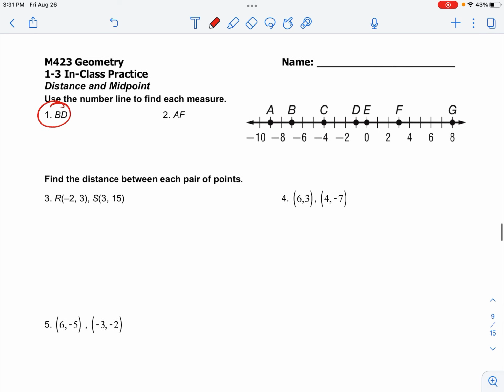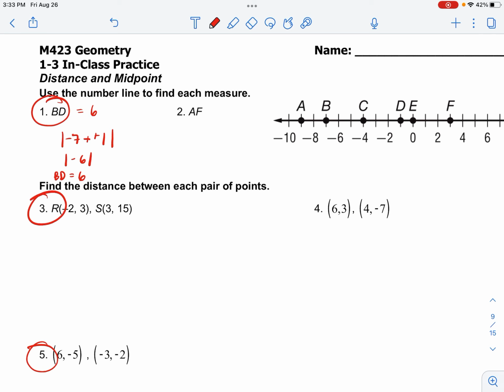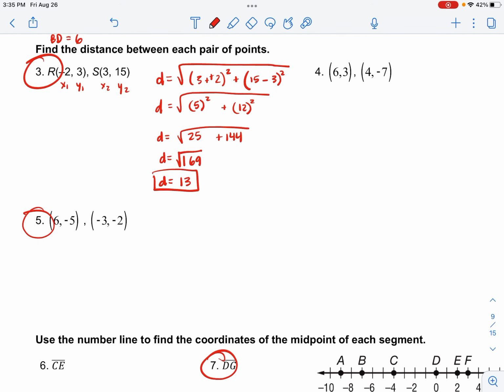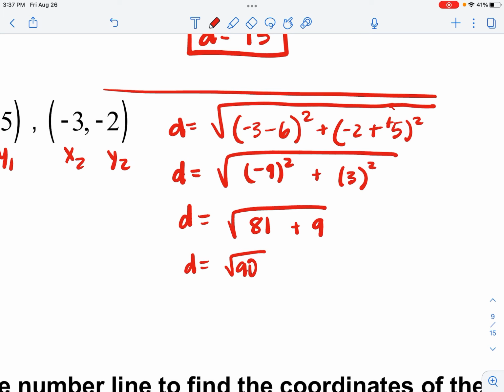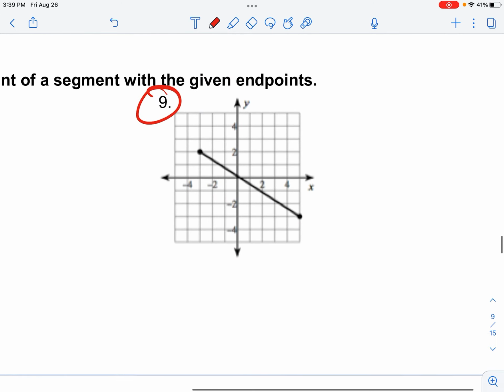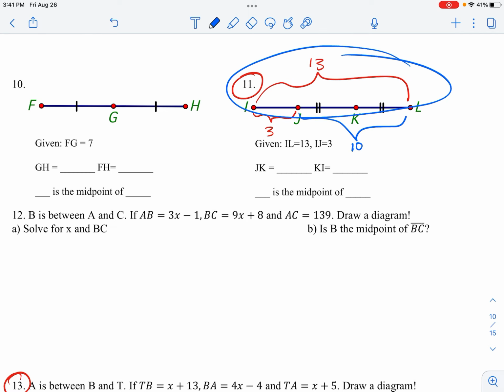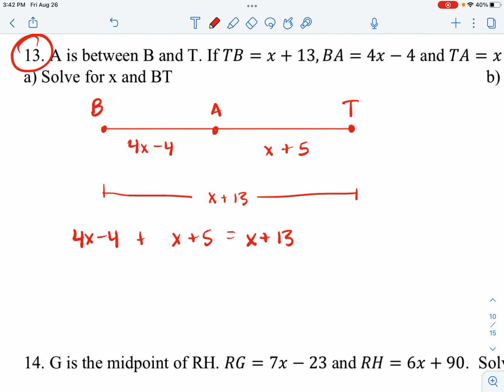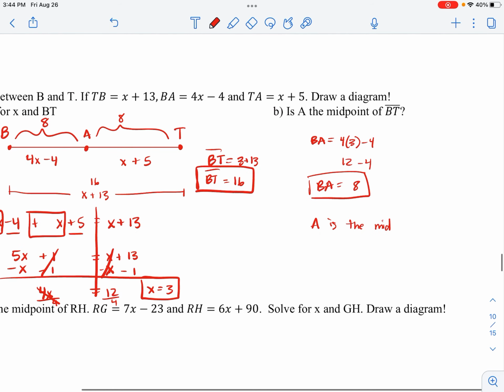1-3 Practice Track 3